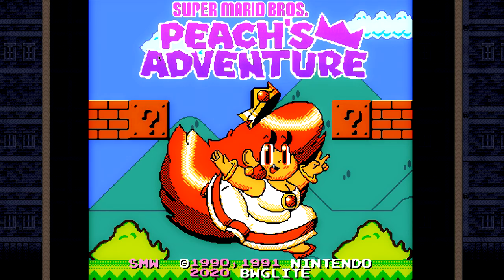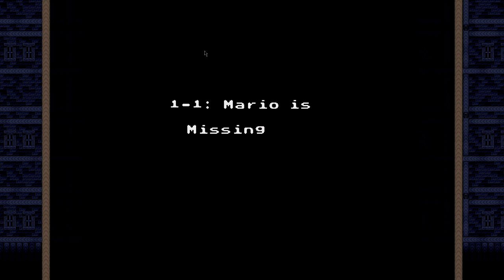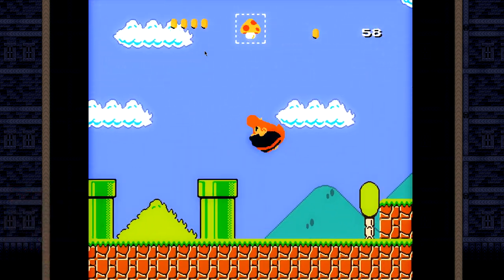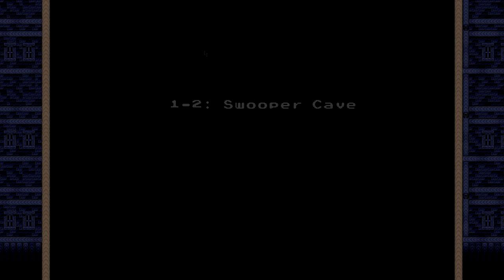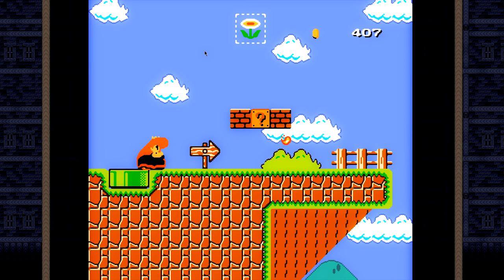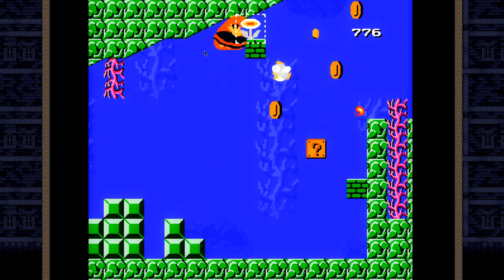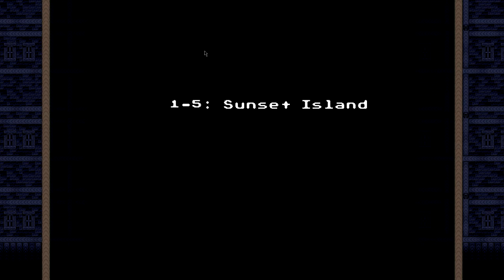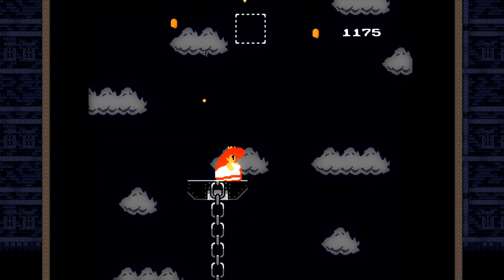Peach Got Knocked Out!? - Super Mario Bros. Peach's Adventure World 1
(JJJReact) Also ALSO you can download the game in this description. We go through all of world 1 and I try my best to go in depth. What is your opinion of Peach getting knocked out?